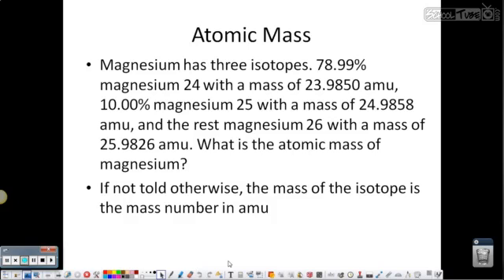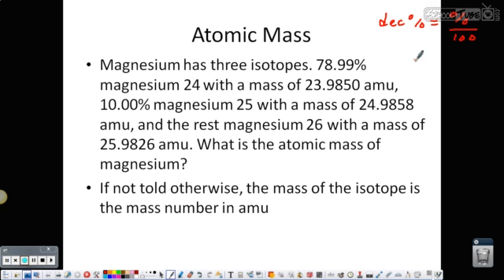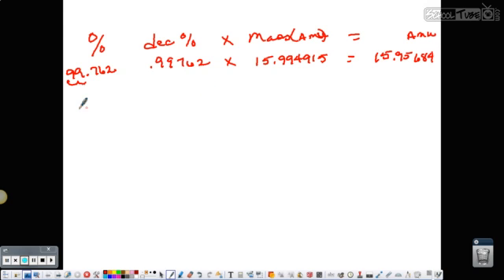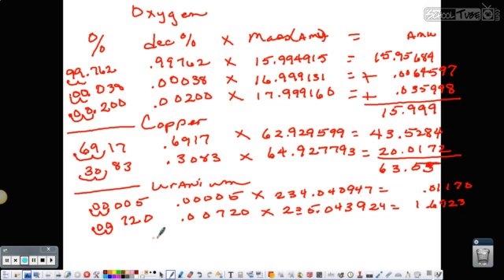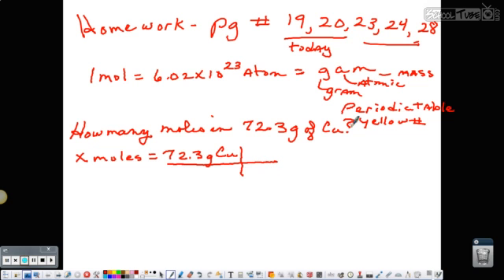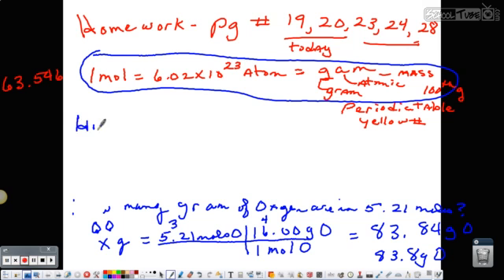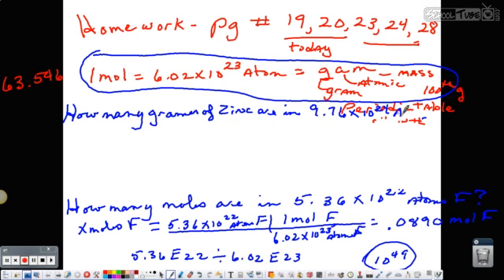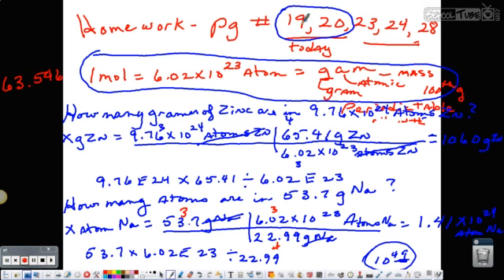13-2 Average atomic mass